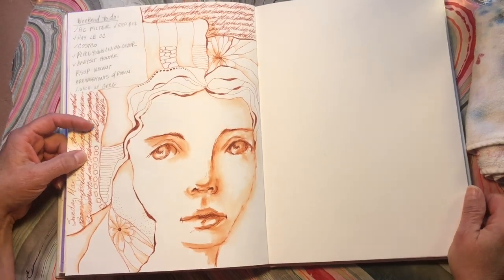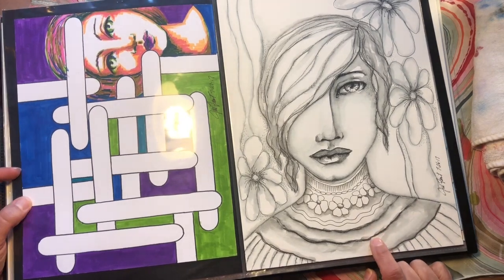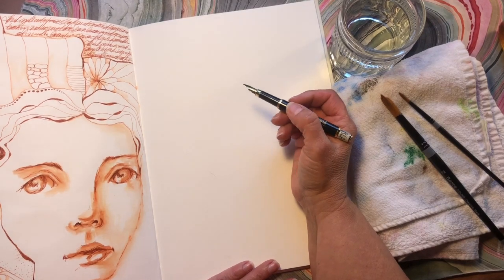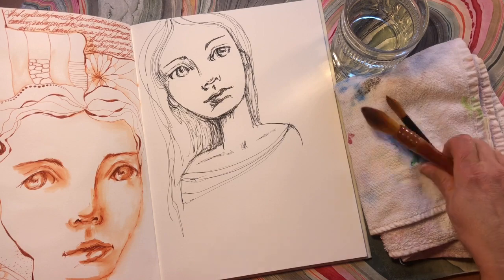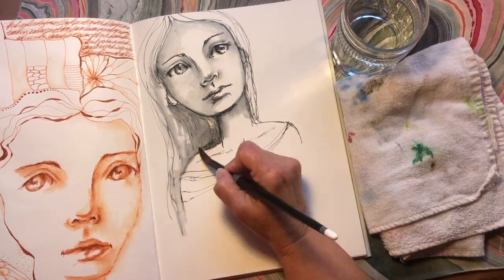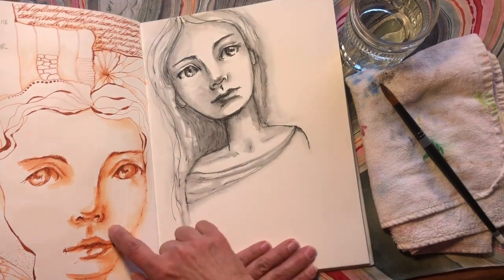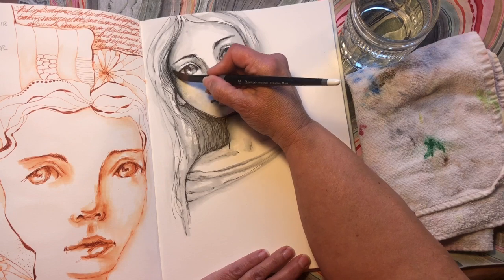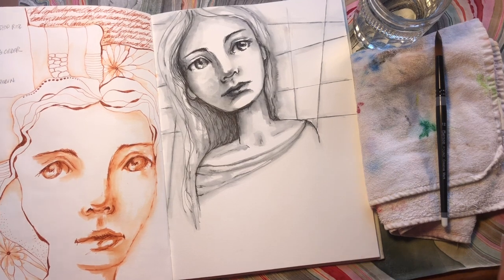Fountain Pen Art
This video is about Fountain Pen Art, Art Journaling, A Glimpse Into My Art Life.